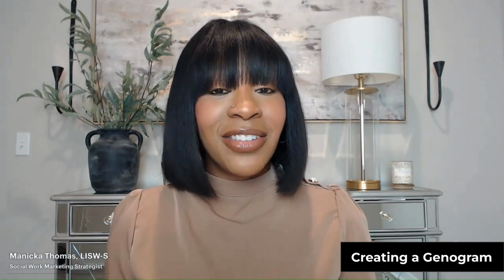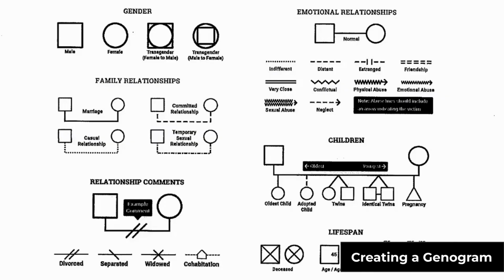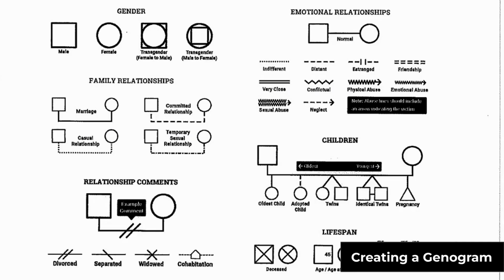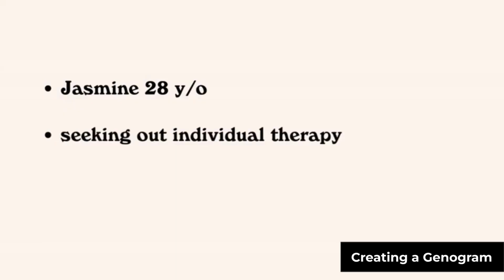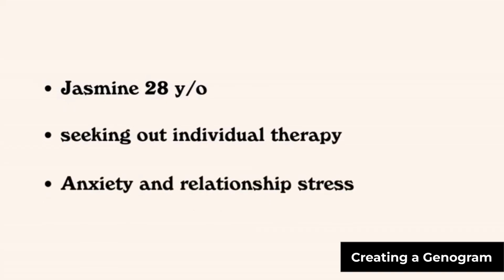Easily Create Family Genograms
This instructional video provides a step-by-step demonstration of how to create a genogram using a sample family scenario. The purpose of this video is to support students in developing foundational skills in genogram construction and interpretation, which are essential tools in social work, marriage and family therapy, and related helping professions.

Students will be guided through the process of identifying key family members, applying standard genogram symbols, and mapping relational dynamics across generations. The video also introduces relevant terminology and highlights how genograms can be used to assess patterns related to structure, relationships, and family systems.

This demonstration is designed to complement course materials and support application of concepts related to family systems theory, including principles associated with Murray Bowen.

In this video, students will:

Learn how to draw a genogram using standard symbols and conventions
Identify and represent family relationships, including complex dynamics
Apply genogram terminology in a practical context
Explore how genograms support assessment and case conceptualization

Student Engagement:
At designated points in the video, students may be prompted to reflect on family structures, identify relational patterns, or respond to discussion questions as part of course engagement activities.

This video is perfect for you if you have questions about or have been searching for:
how to draw a genogram
how to make a genogram
genogram relationships
genogram tutorial
genogram symbols
family relationship genogram
creating a genogram
how to make genogram
genogram example
emotional relationship genogram
genogram symbols explained
how to draw a genogram in word
how to draw a genogram with multiple fathers
how to draw a genogram by hand
how to draw a genogram online
genogram symbols word document